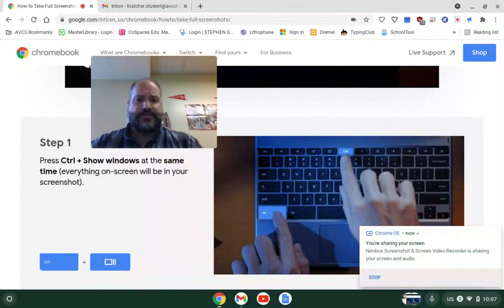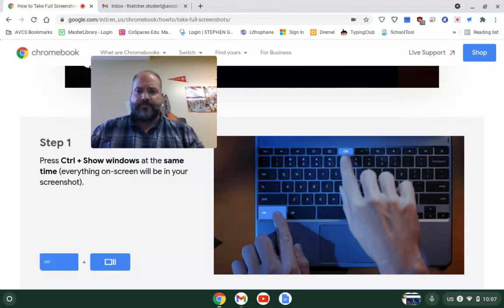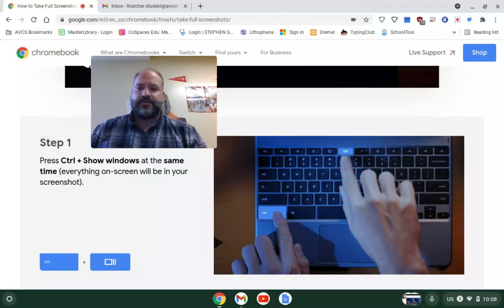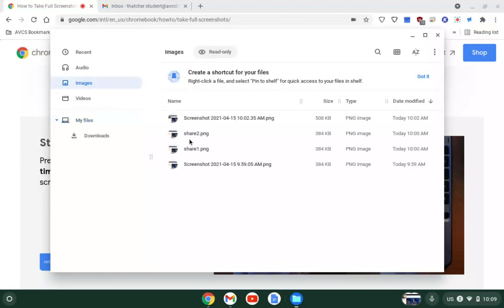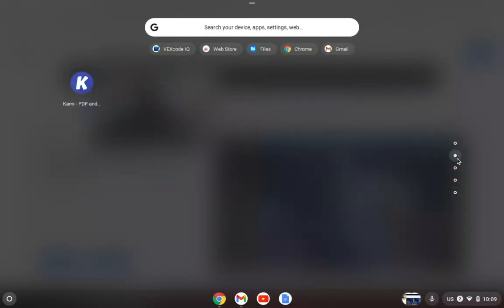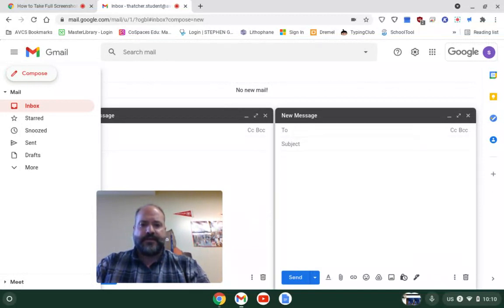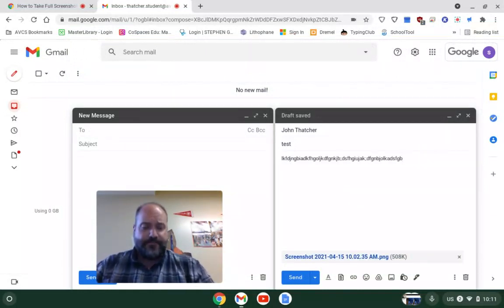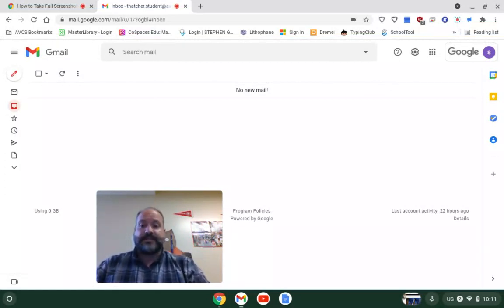How to do a Screenshot and send it using email!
Take and send a screenshot.